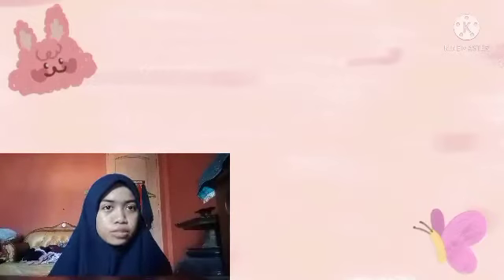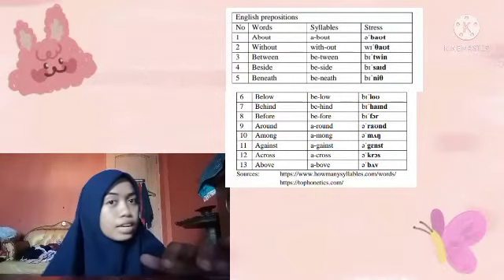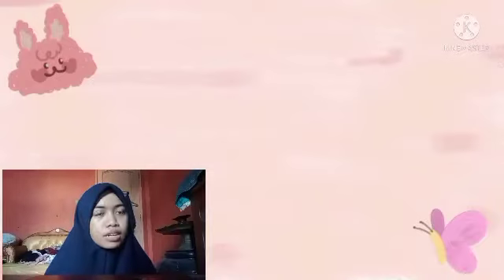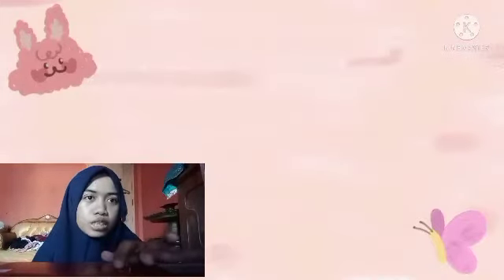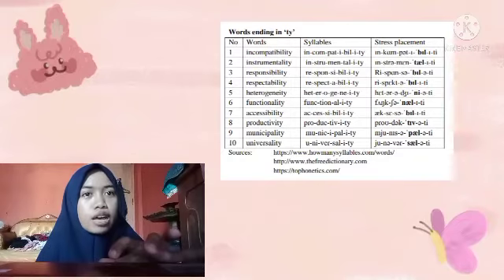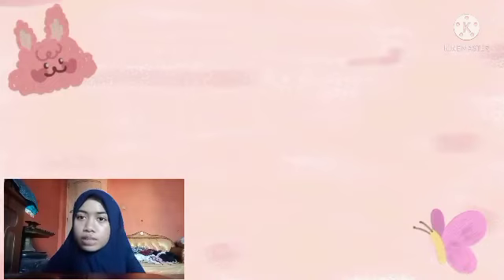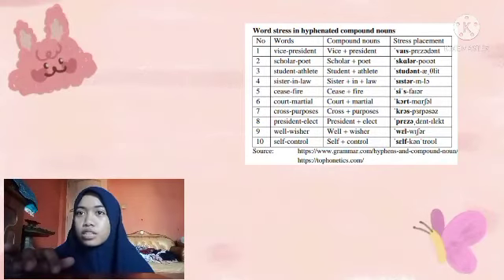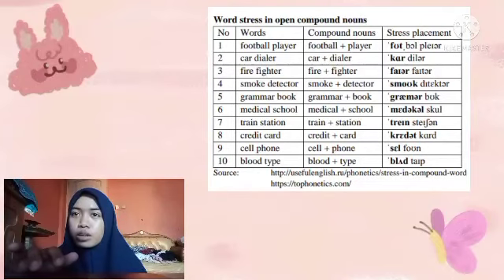About 8 general rules of word stress that English learners should use to improve their English